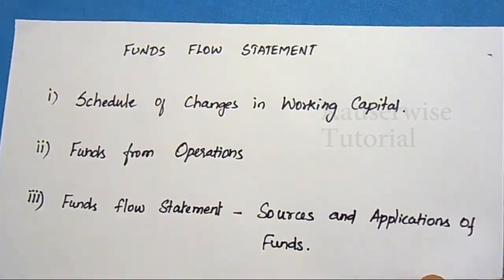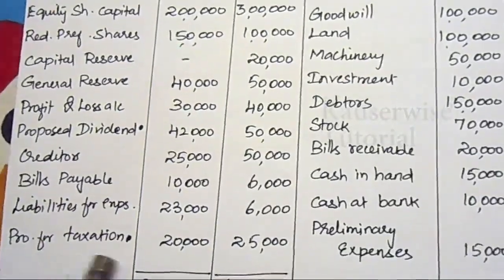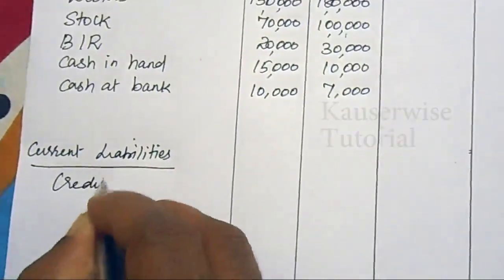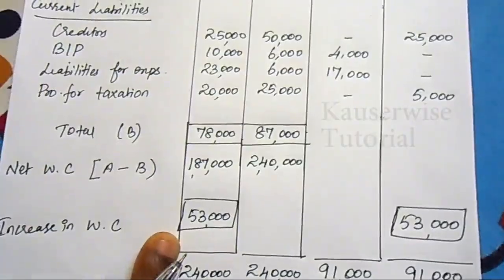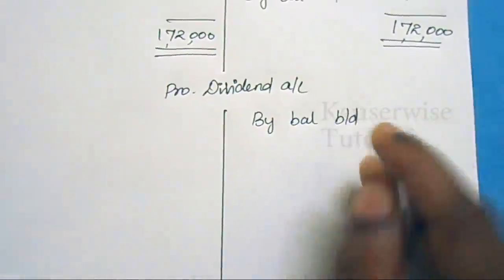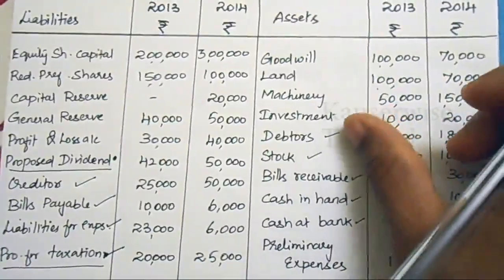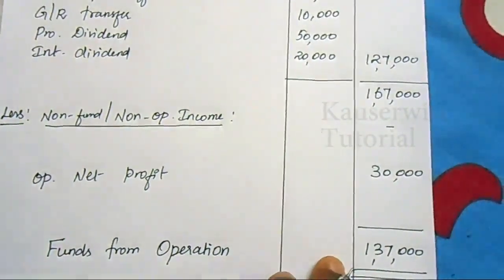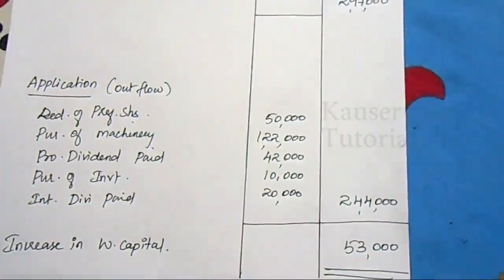[#3] Funds Flow Statement [ Comprehensive problem with adjustment ] :-by kauserwise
Funds flow statement with adjustment, comprehensive problem, funds from operation, out flow of cash, inflow of cash, sources of funds, application of funds, accounting tutorial.

Financial accounting
FM - Financial Management
Cost and management accounting
Corporate accounting
Operation research
Statistics